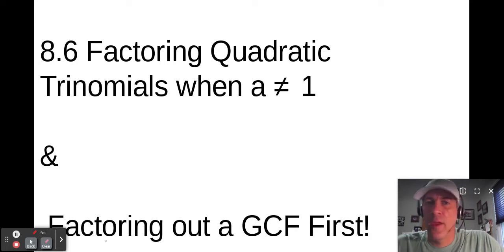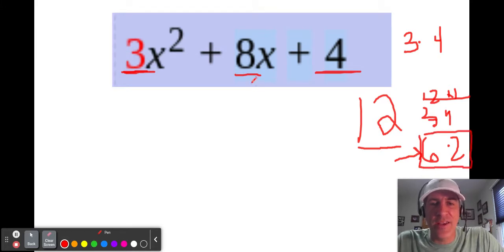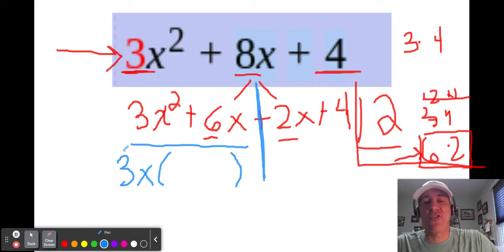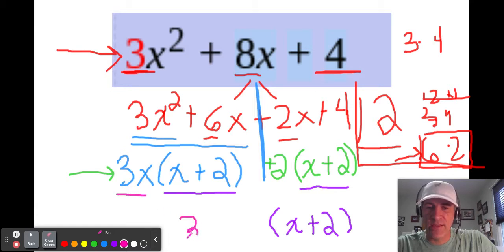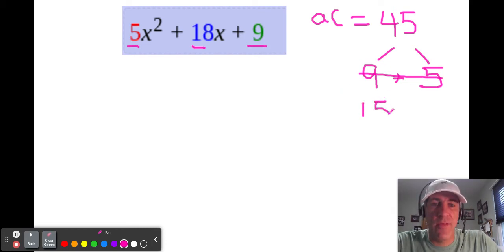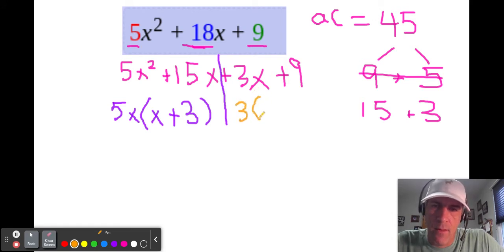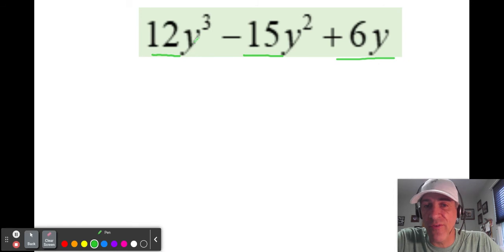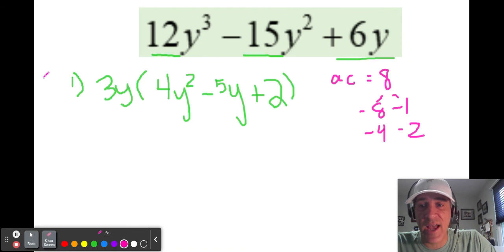Algebra 8.6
Factoring Quadratic Trinomials with a value other than one & Factoring out a GCF FIRST